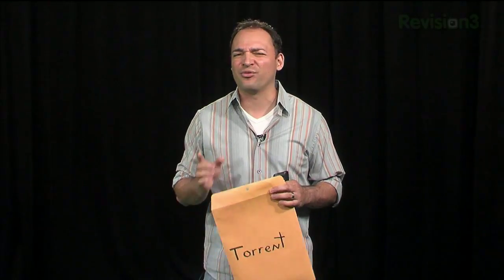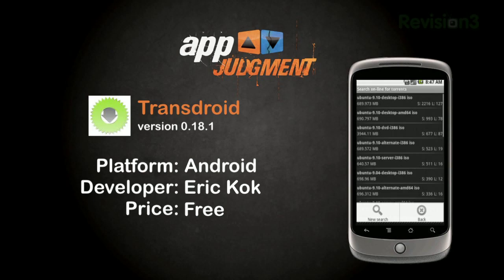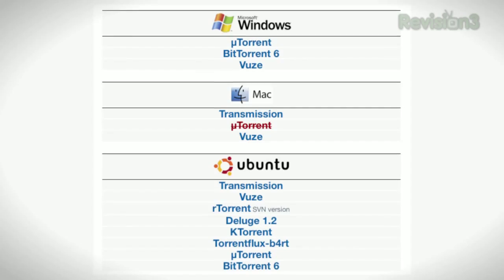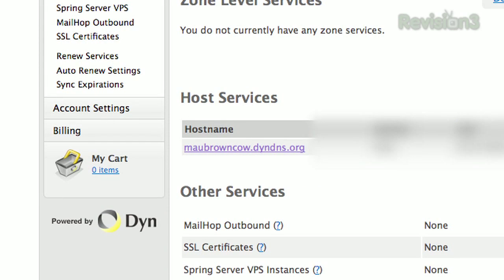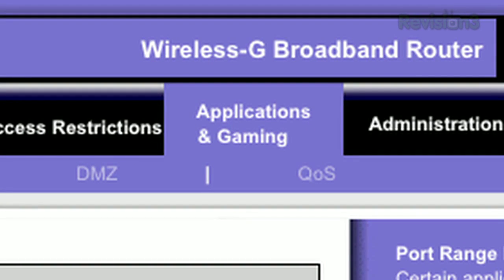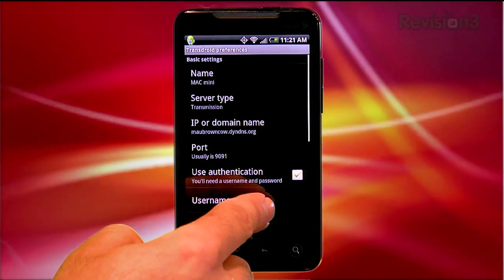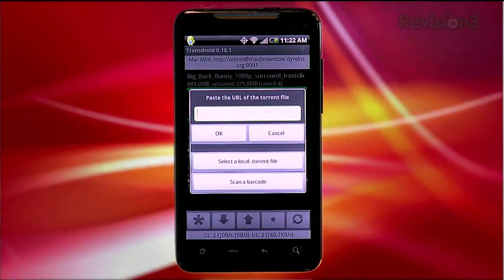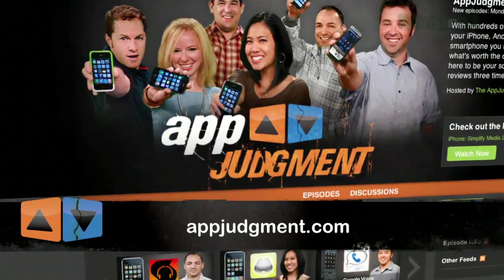Download FULL MOVIES From Your Cell Phone! - Transdroid Review - AppJudgment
Mauricio Balvanera guides you through today's viewers choice, Transdroid for Android phones.